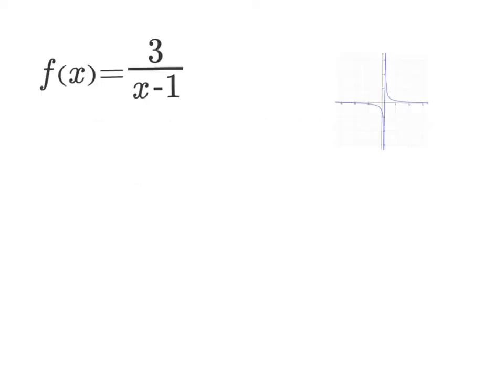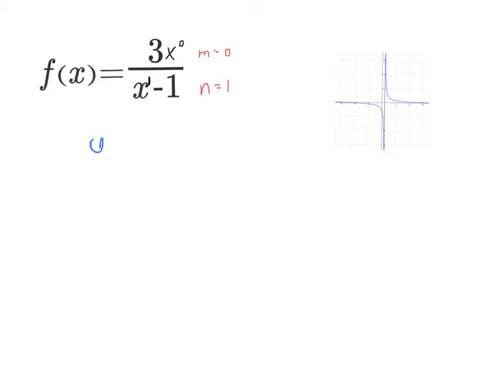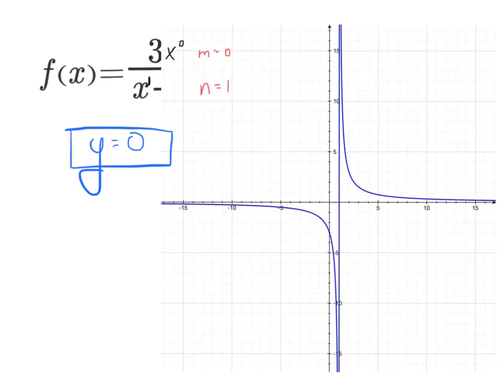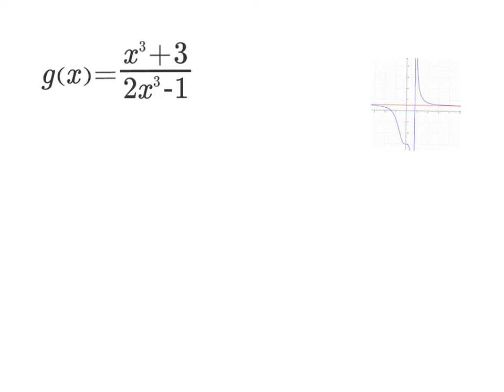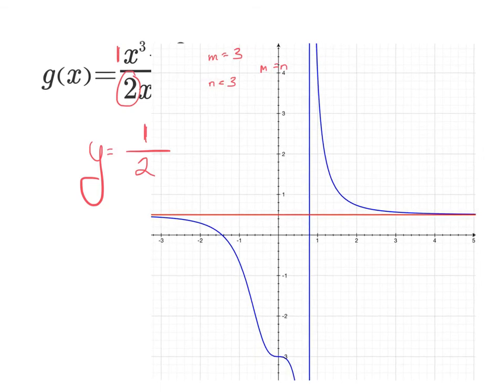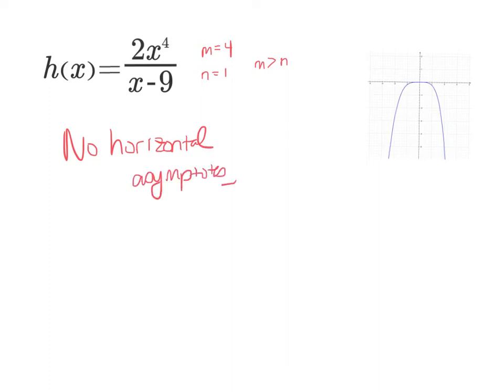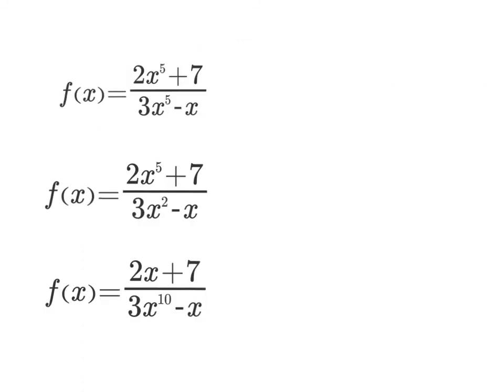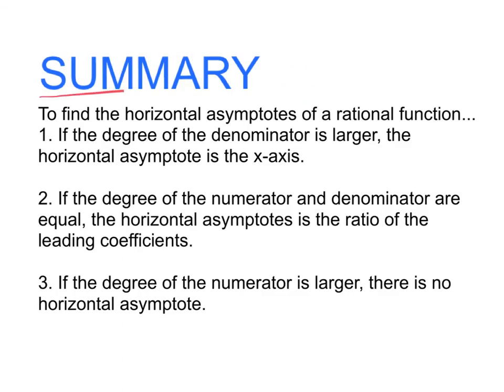Horizontal Asymptotes of Rational Functions